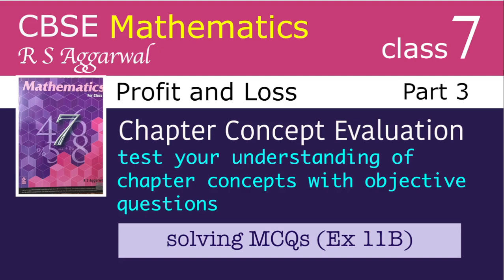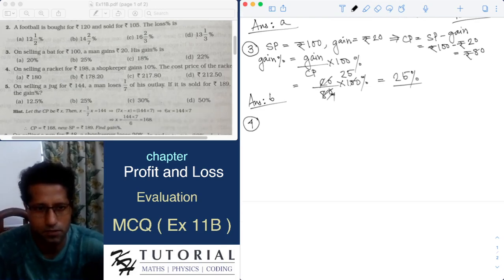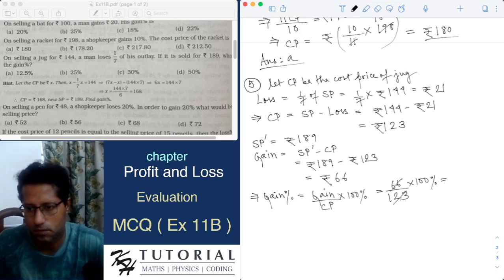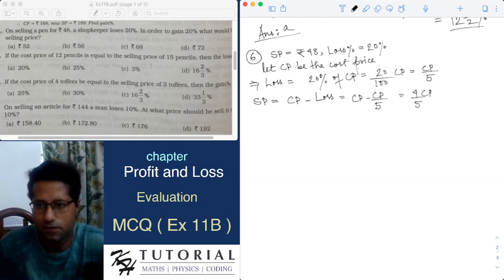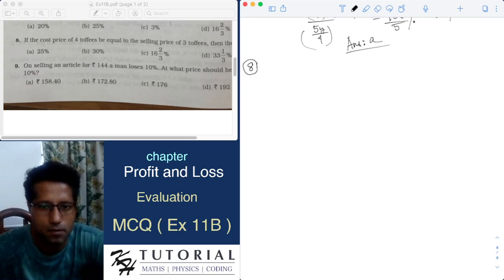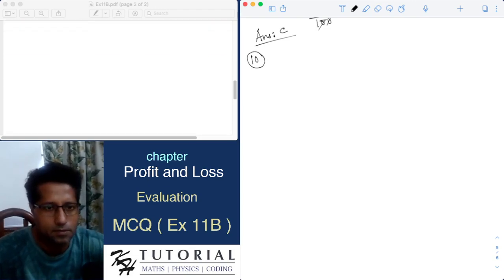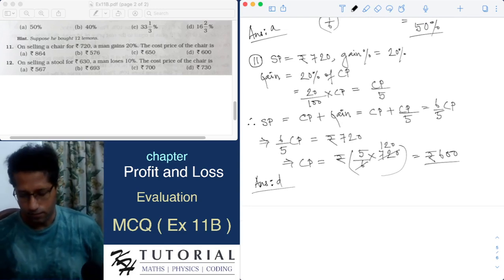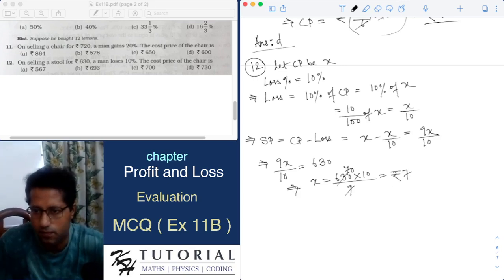CBSE Maths 7 RS Aggarwal | Profit and Loss | Part 3 | Solving MCQs Ex11B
Hello my dear students of CBSE class 7 !!! In this video I have discussed and solved the MCQs Ex11B on chapter Profit and Loss from the textbook of RS Aggarwal. I hope this video will be beneficial to you.